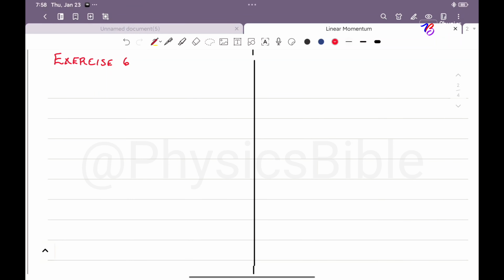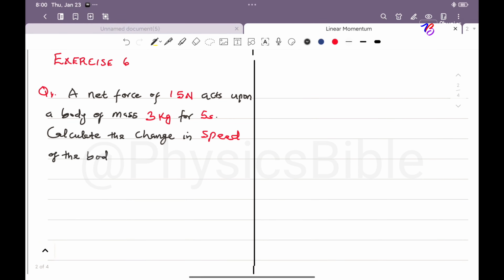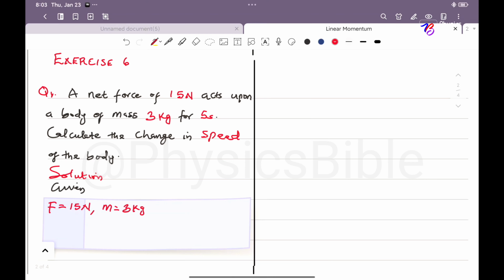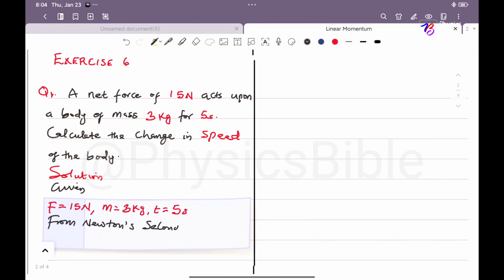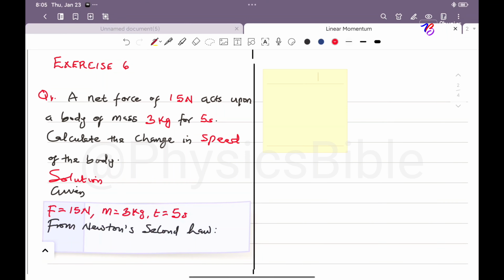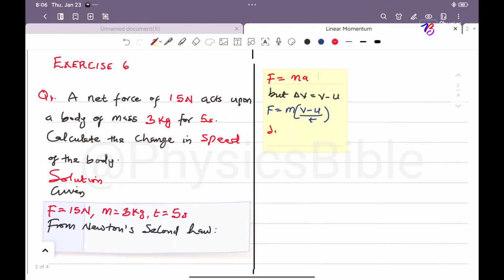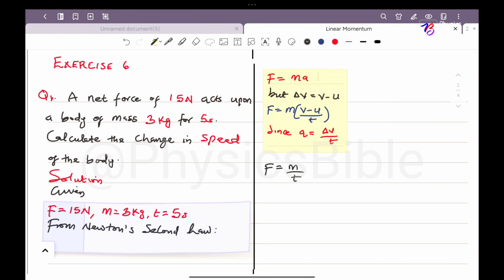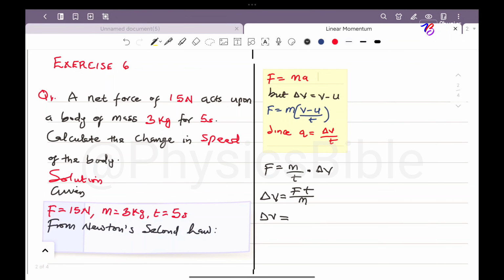Q1 - Problem Solving on Linear Momentum ||2025 SSCE Past Questions and Answers | JAMB | WAEC | NECO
A net Force of 15N acts upon a body of mass 3kg for 5s. Calculate the change in speed of the body. Physics past Questions and Answers from ALL INCLUSIVE CALCULATIONS PHYSICS TEXTBOOK

 Listen and Learn using the visual method to analyze and solve questions using its TRiUNE Component

0:07 A net Force of 15N acts upon a body of mass 3kg for 5s. Calculate the change in speed of the body.